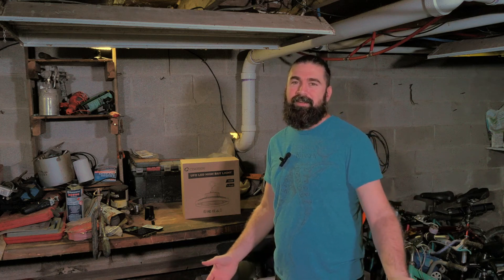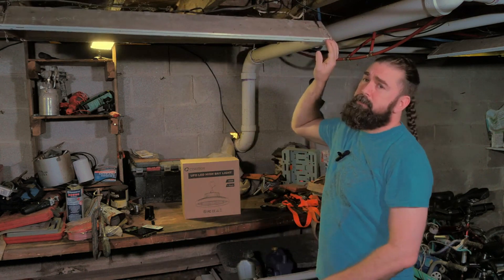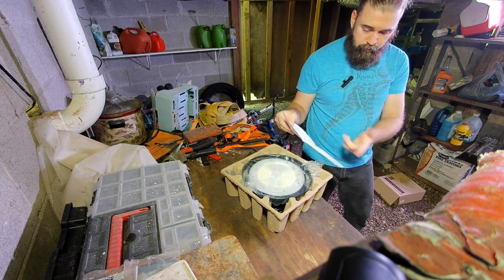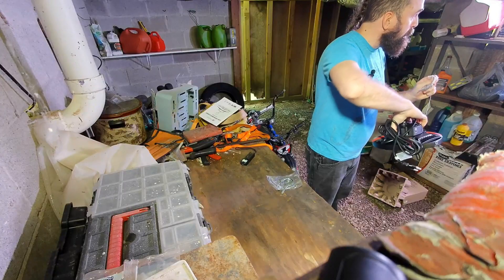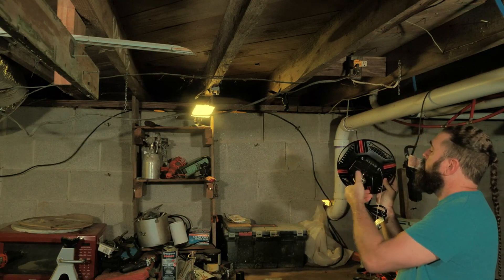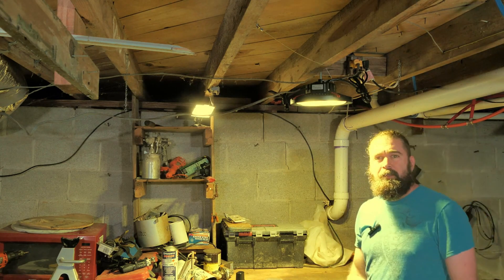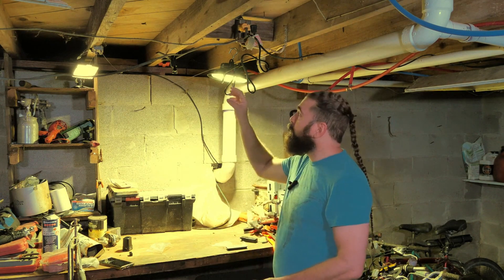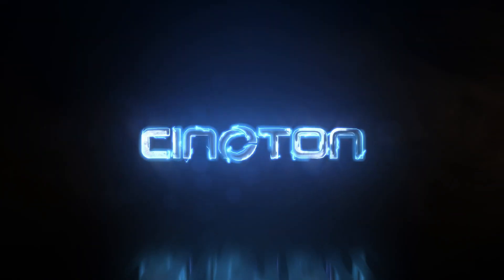How To Replace The Current Lights With LED Shop Lights For Your Workplace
CINONTON LED high bay light with outstanding lighting performance and most durable material review 160W high bay UFO light coming with detailed installation manual Attached 5 foot power cord Features a standard American plug.
It provides 24000 LM brightness, which is suitable for your household warehouse, garage, barn, etc.

Professional design team will help you if you have any problem in our high bay shop light. Upgraded 160W LED shop lights is equivalent to 700W HPS/MH Lamp, which reduces 85% energy consuming.